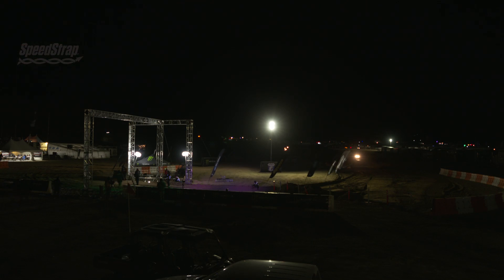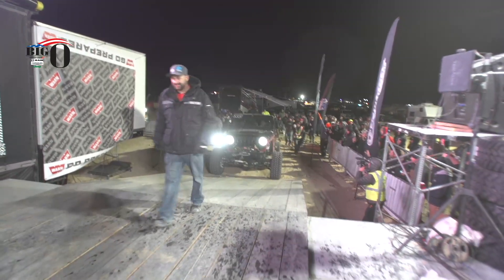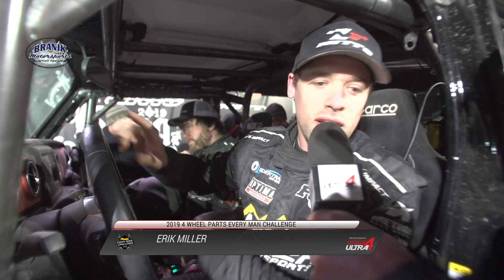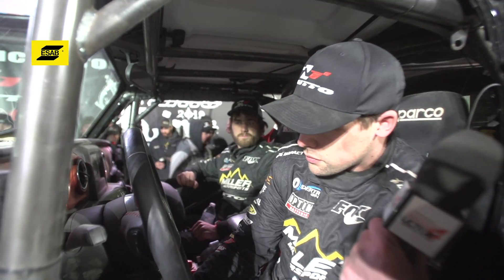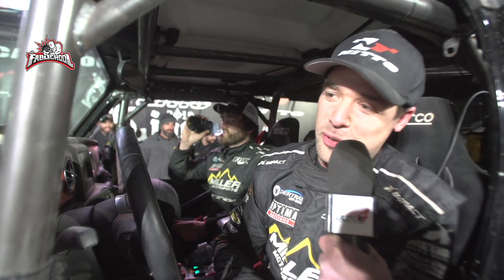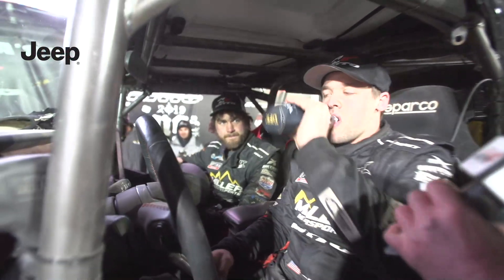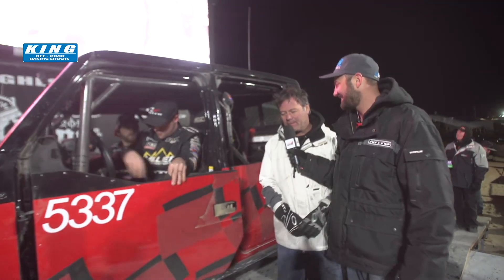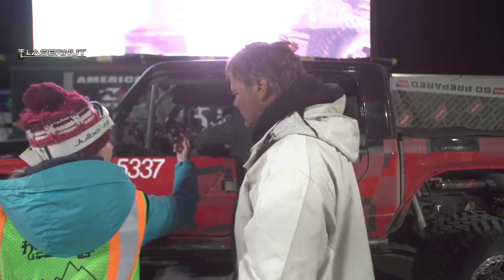2020 Jeep Gladiator | 2019 4WP Every Man Challenge